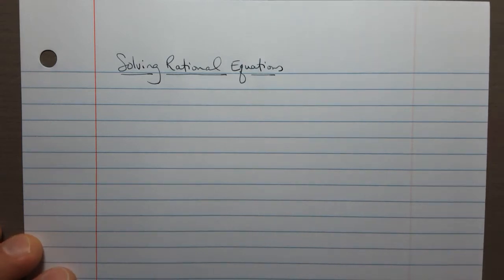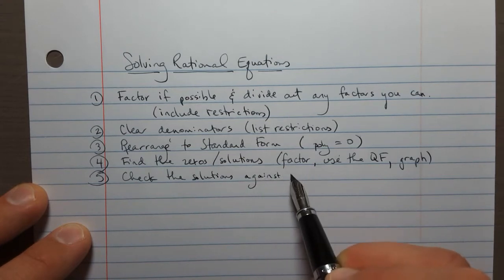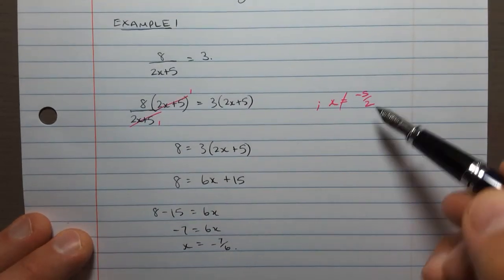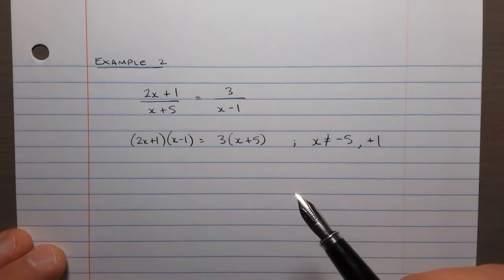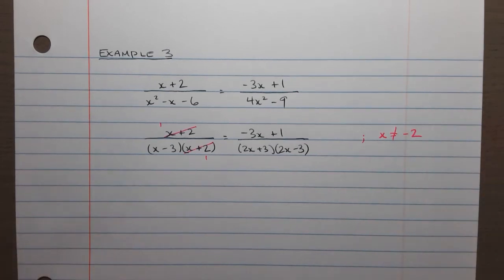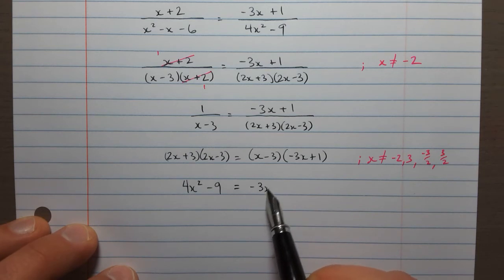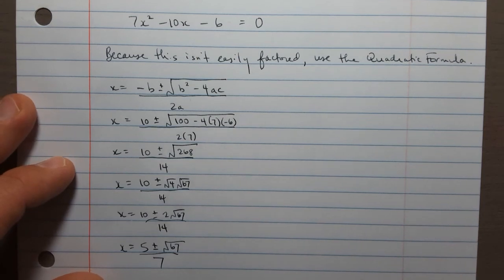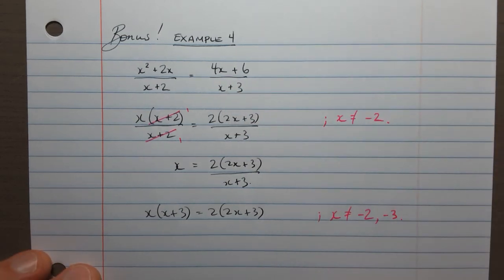MHF4U - Solving Rational Equations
How to solve factorable rational equations algebraically.